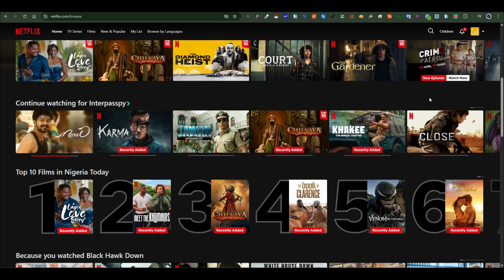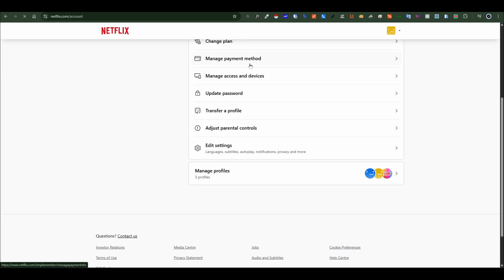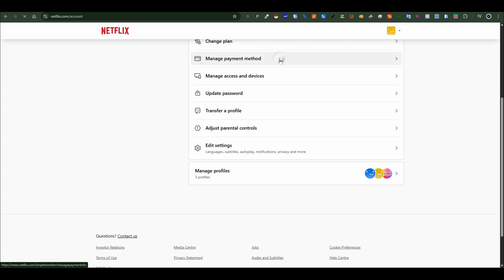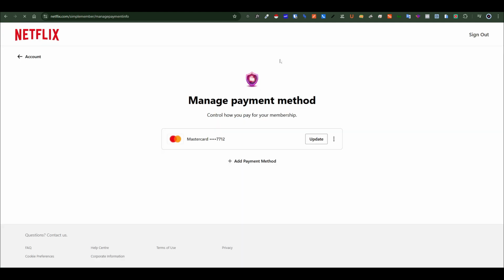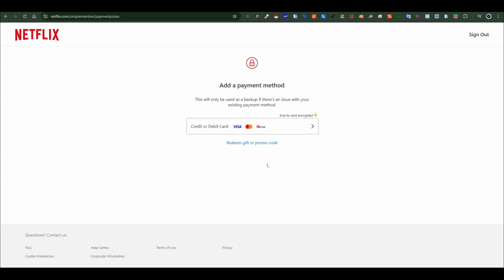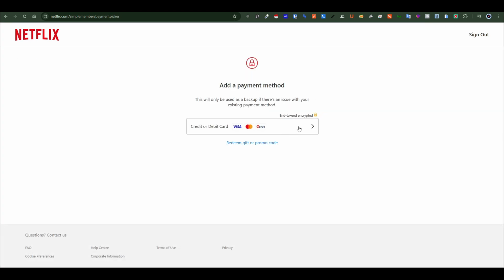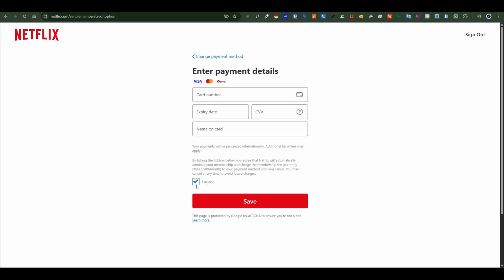How To Add/Remove Debit /Credit Card From Netflix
In this video, you'll learn how to add or remove your debit or credit card from your Netflix account. Whether you're updating your payment method or switching cards, this step-by-step guide will walk you through the process on both mobile and desktop.

Make sure your Netflix subscription stays active without any interruptions!